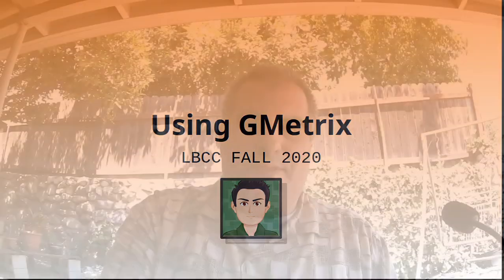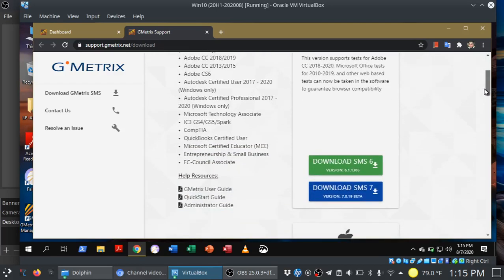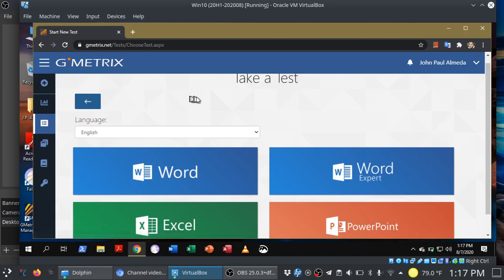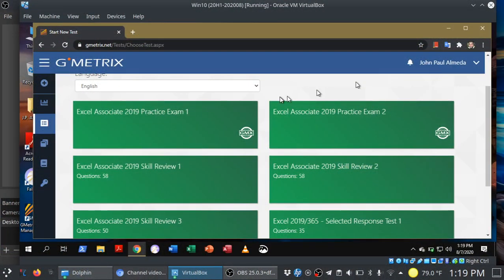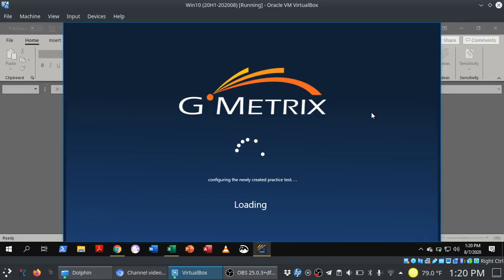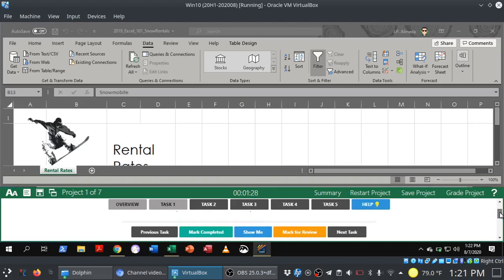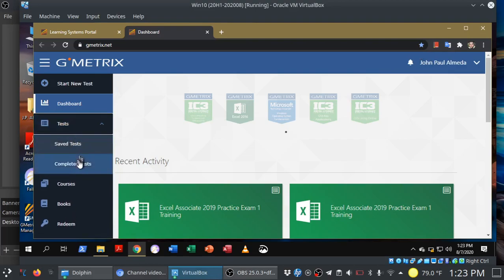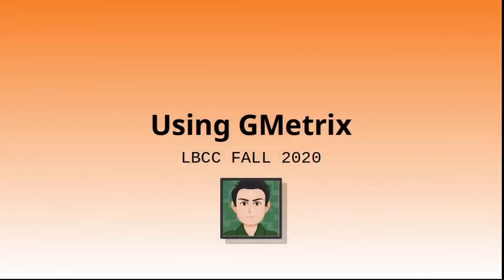Using GMetrix - MOS (Fall 2020)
I show you how to practice for the MOS in GMetrix.